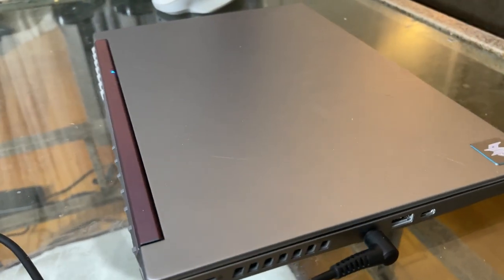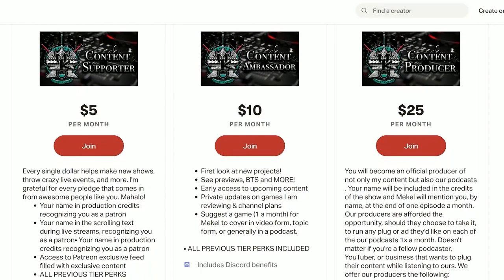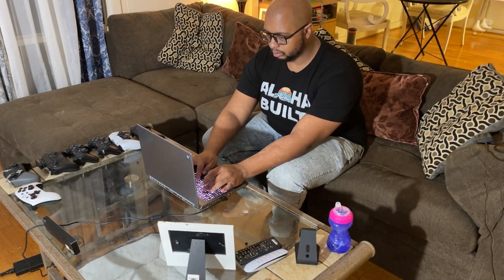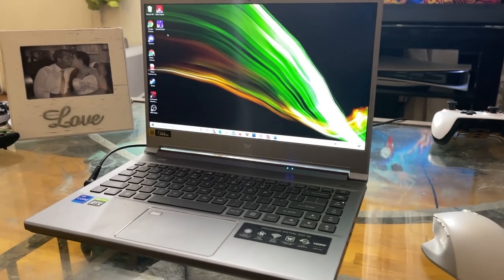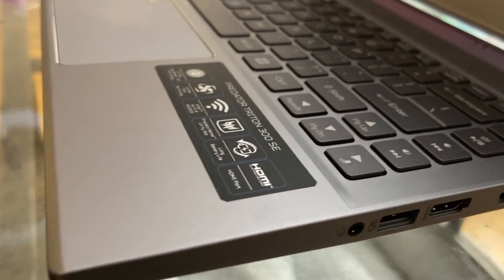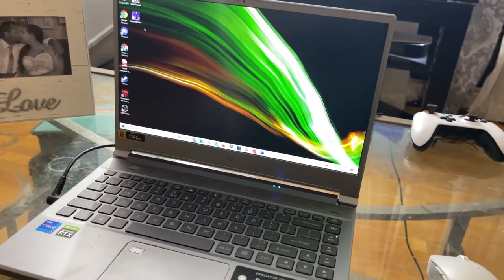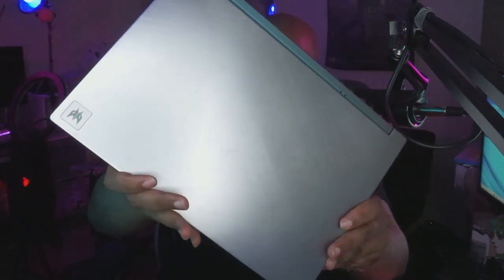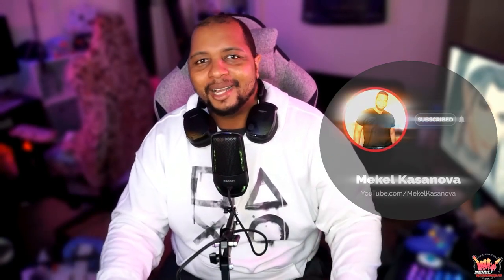Acer Predator Triton 300 SE REVIEW | A Portable POWERHOUSE!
The Acer Predator Triton 300 SE is looking to be the best gaming laptop that you can buy with the best performance on the market with an NVIDIA RTX 3060 and some of the best cooling that's available on a laptop ever.

for updates, news, podcasts, and much more.

Melon powers Hawaii's #1 podcast, The Kasanova Podcast, allowing me to live stream podcasts with multiple guests, record, and MORE!

Game Footage captured using AVerMedia Live Gamer 4K & Live Gamer ULTRA.